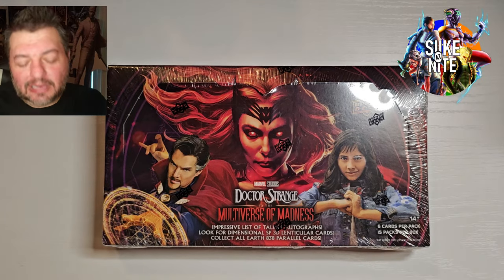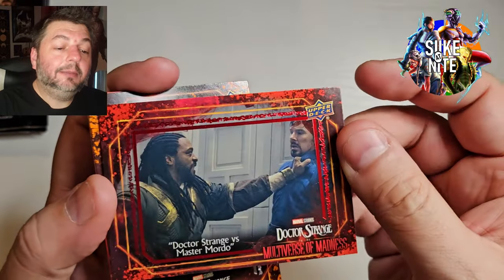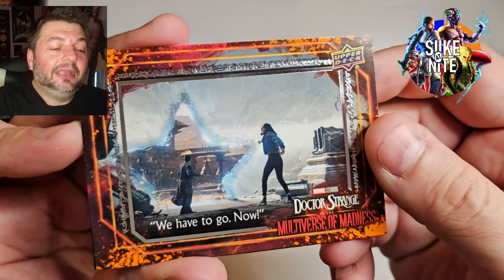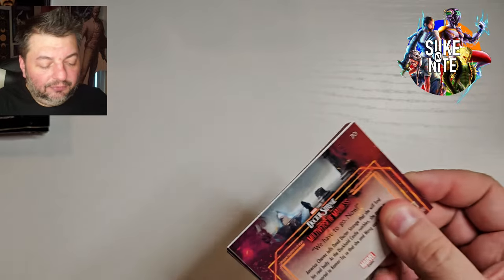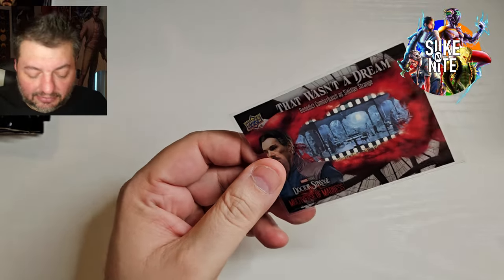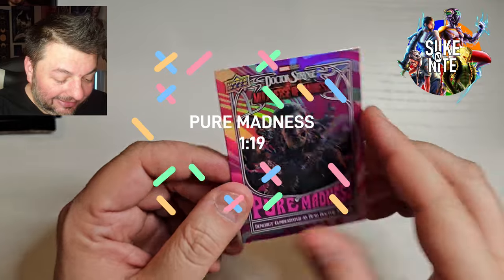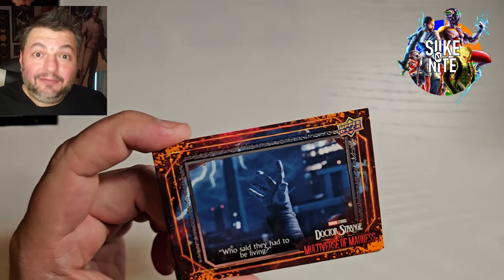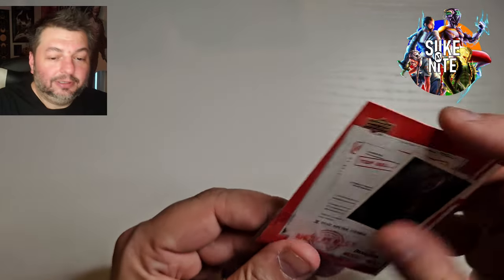Dr Strange & The Multiverse of Madness Box Break 3